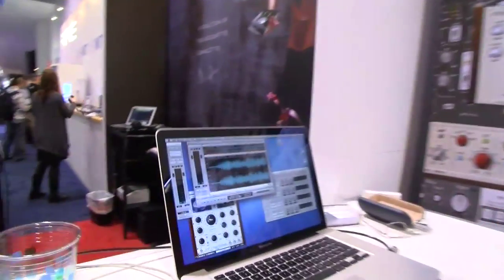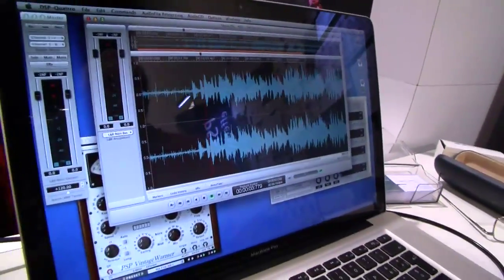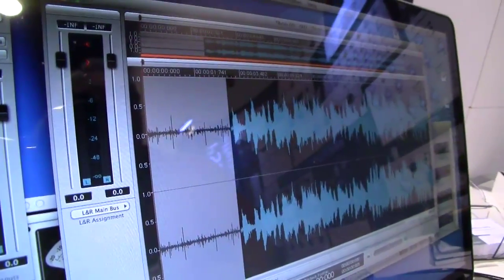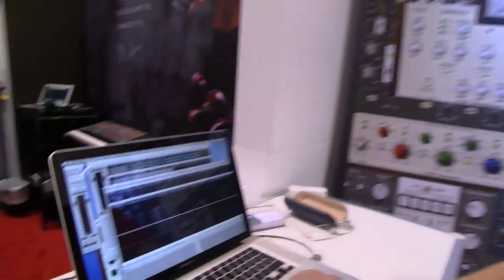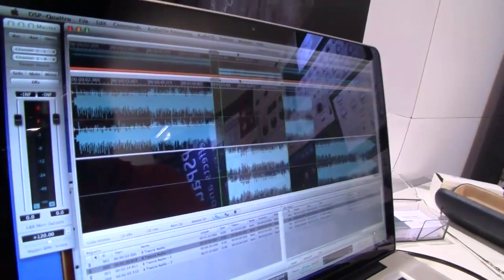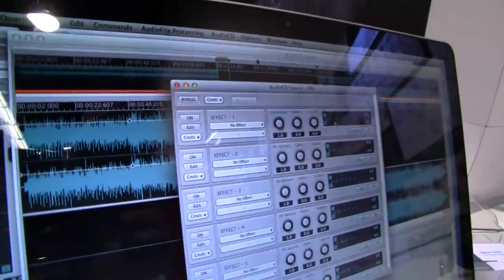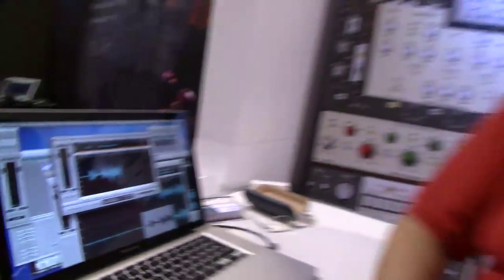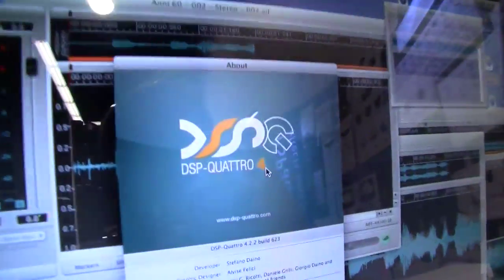WNAMM13: DSP Quattro V4.0 Audio Editor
WNAMM13: DSP Quattro V4.0 Audio Editor Advanced 2 track editor and mastering at Winter NAMM 2013